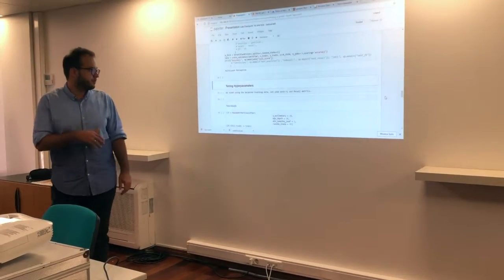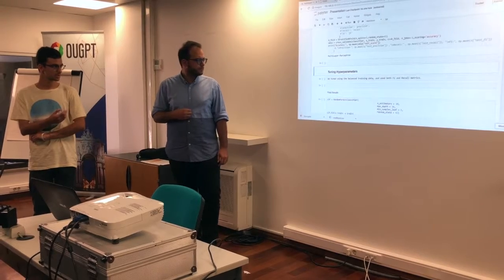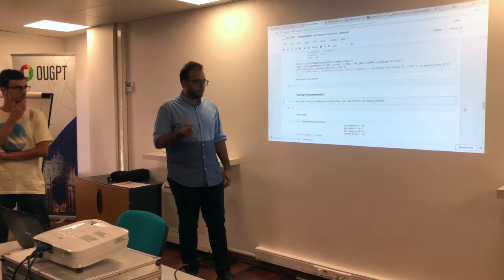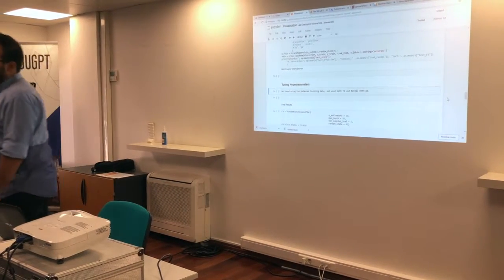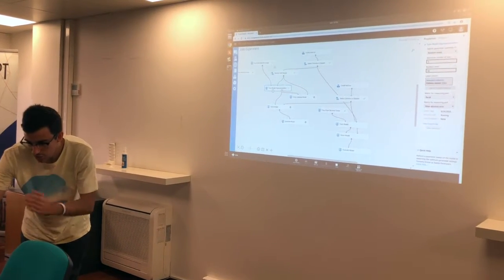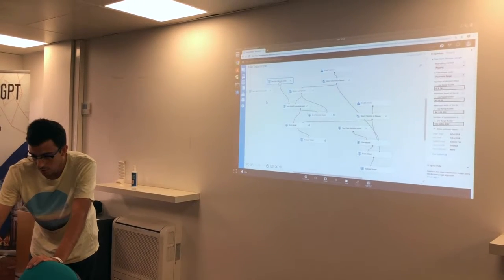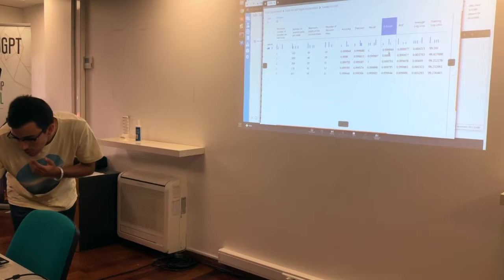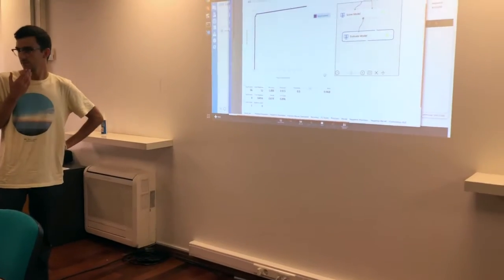Team #3 - Red ML Lab